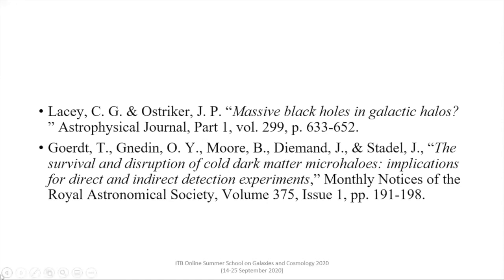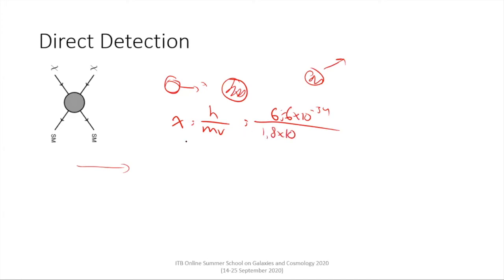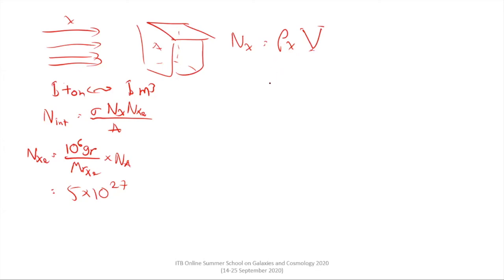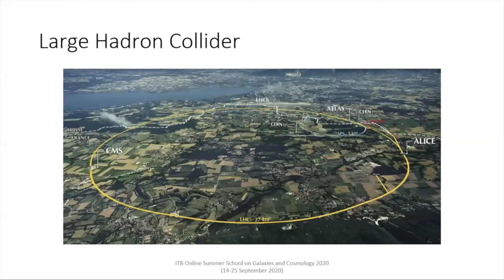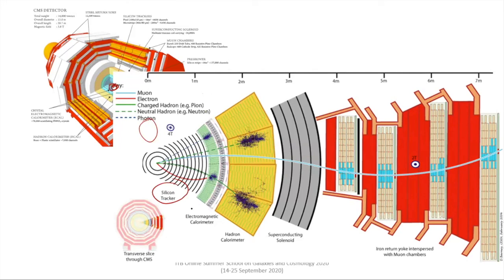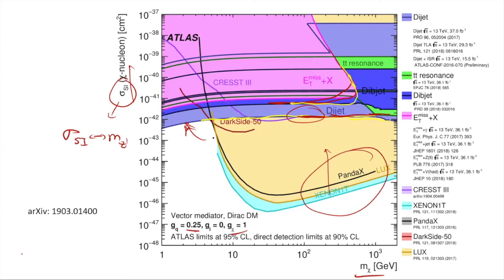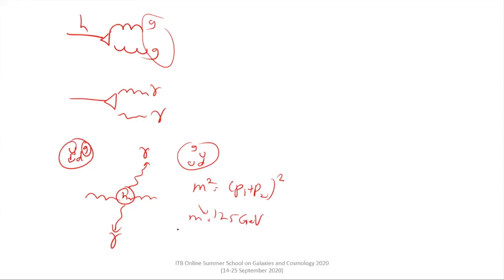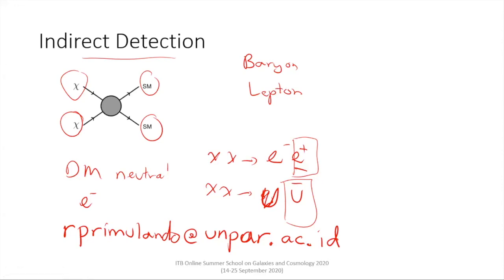[10] Particle Dark Matter 2 by Reinard Primulando, Ph. D. (Parahyangan Catholic Univ.)